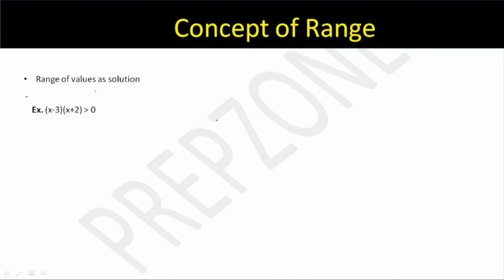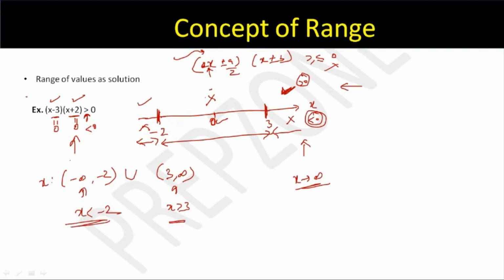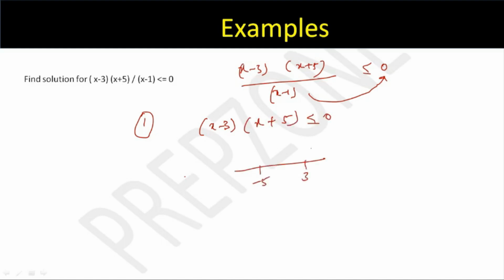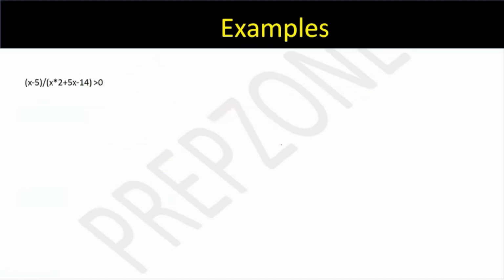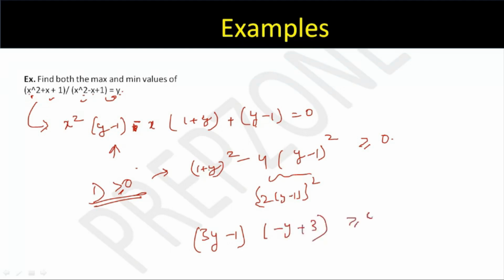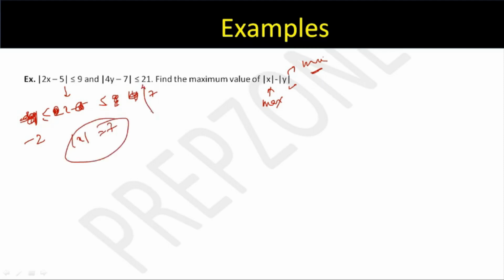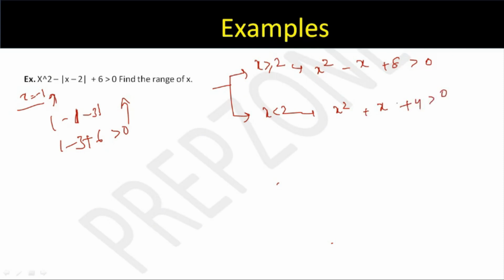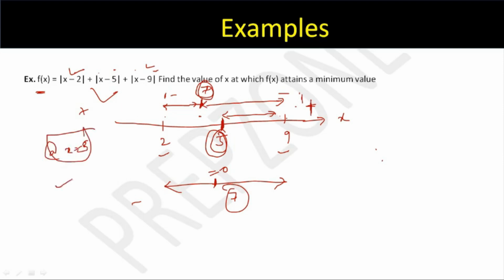Inequality - 1 | FREE Advanced QA Course for CAT 2024